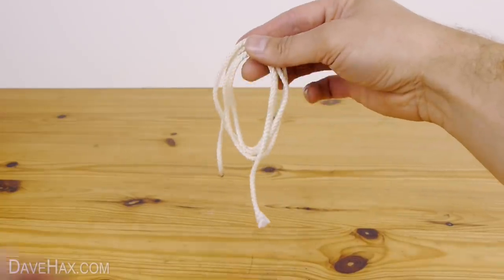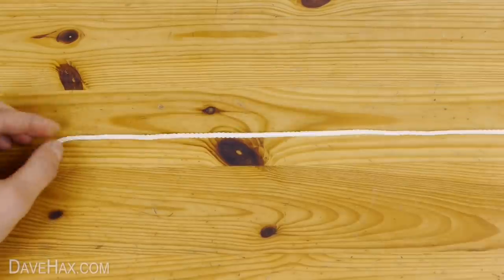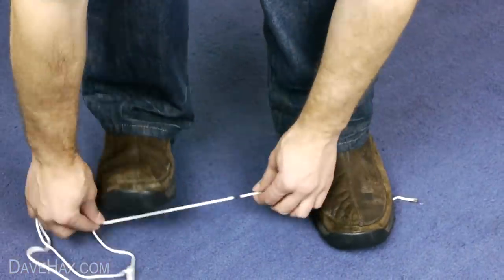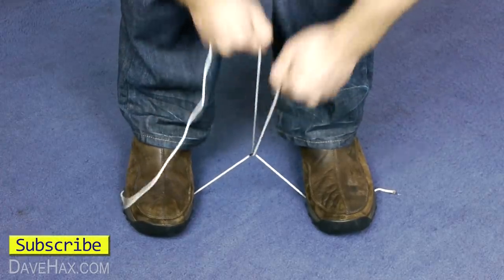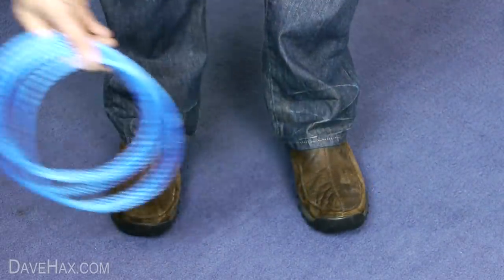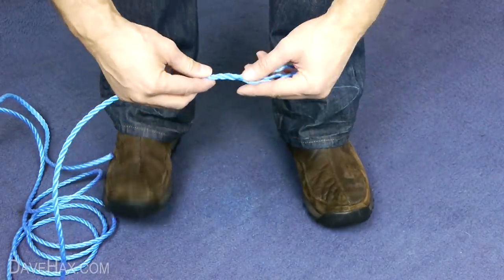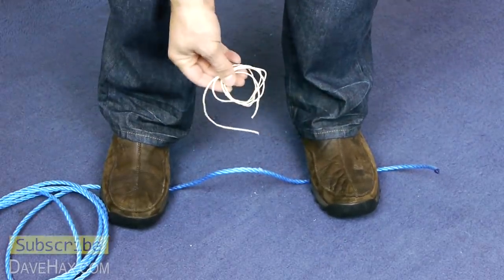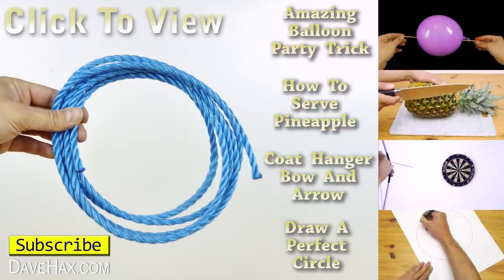How to Cut Rope in an Emergency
How to cut string or rope if you haven't got a knife or a pair of scissors. Great life hack trick to help you in an emergency. Cut rope with string!